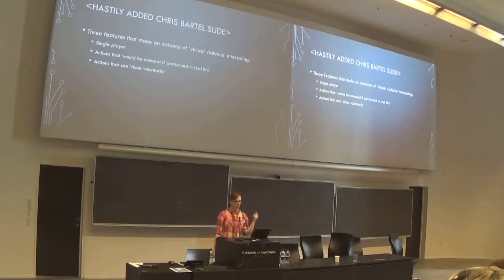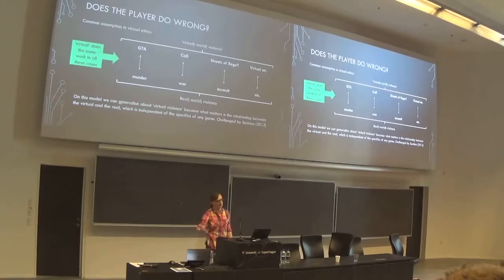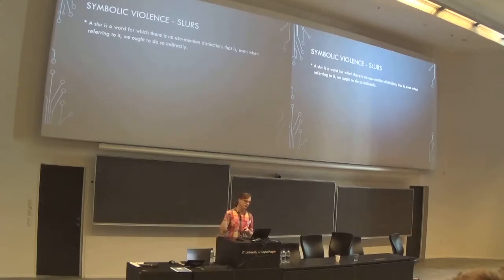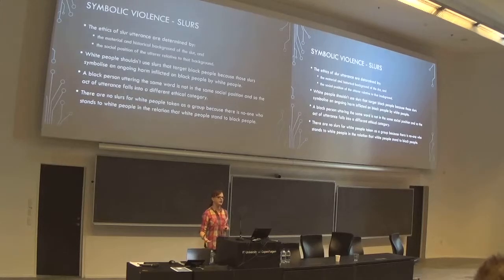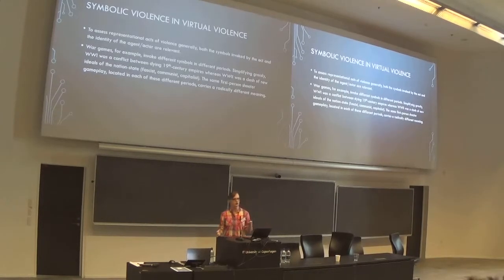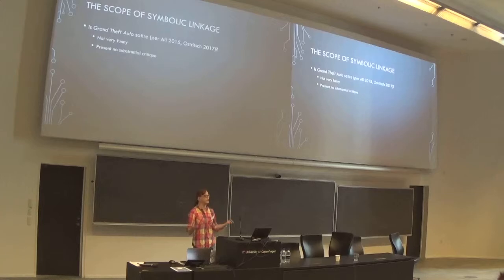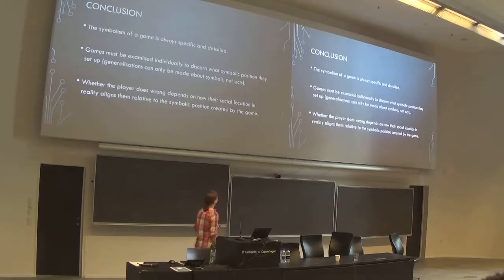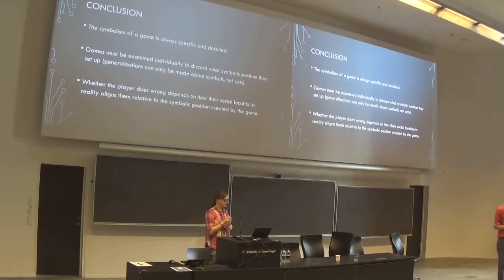PCG 2018 Rebecca Davnall Grand Theft Argument: The Problem with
Presentations from the Philosophy of Computer Games Conference 2018, as part of the Triple Game Studies Conference, hosted and organised by the Center for Computer Games Research, Making Sense of Games project, IT University of Copenhagen 13 - 15 August, 2018.